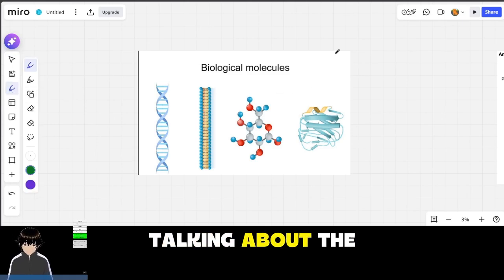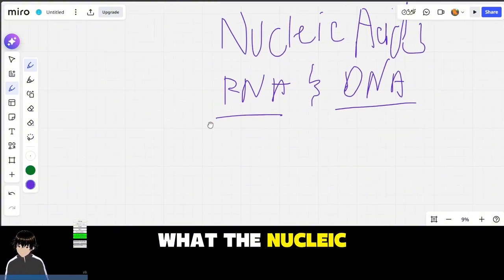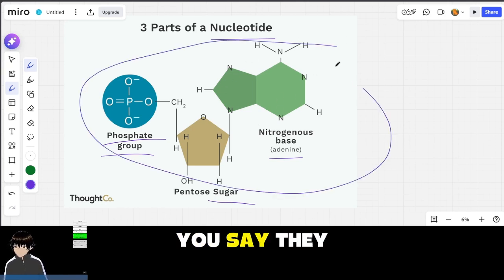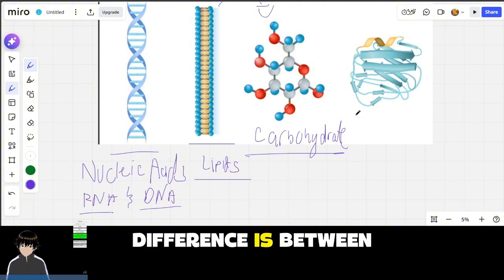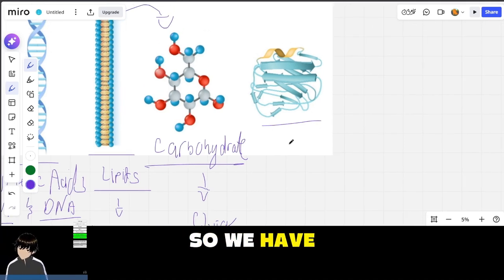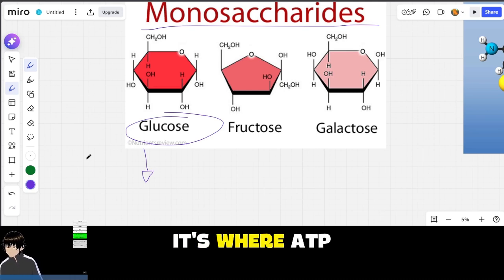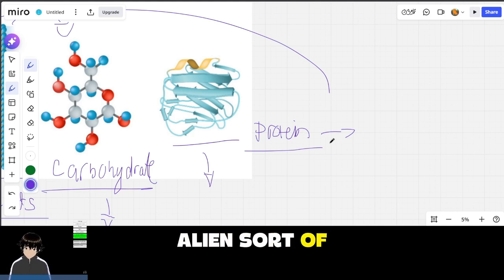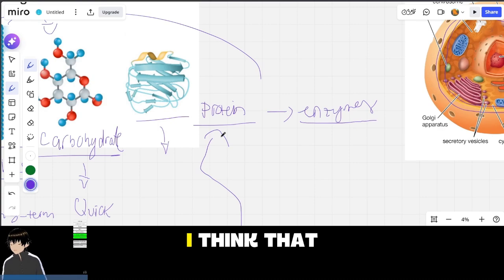Biochemistry - Carbohydrates, Lipids, Proteins, Nucleic Acids (Biomolecules)